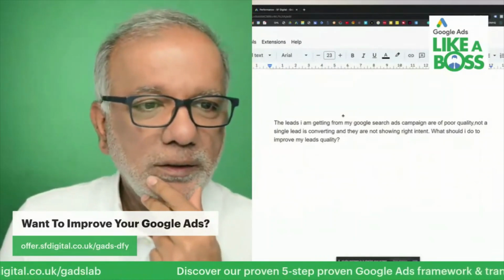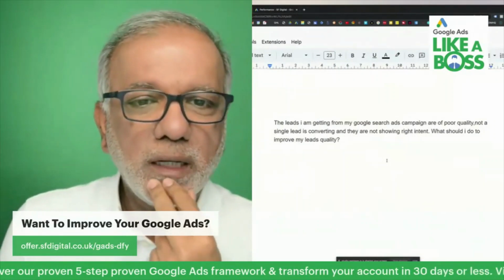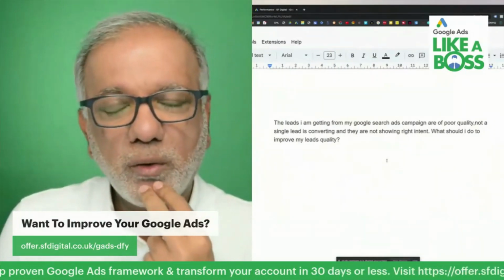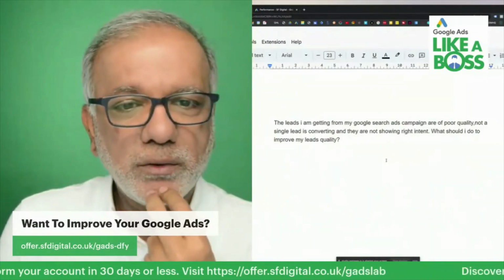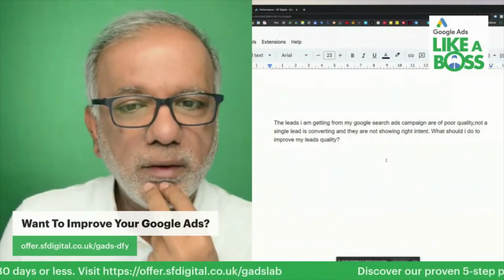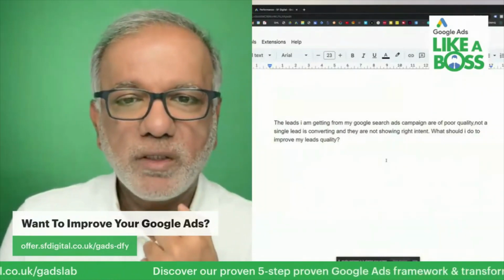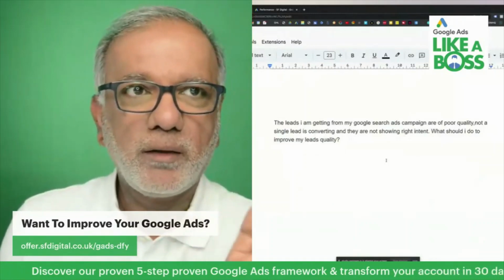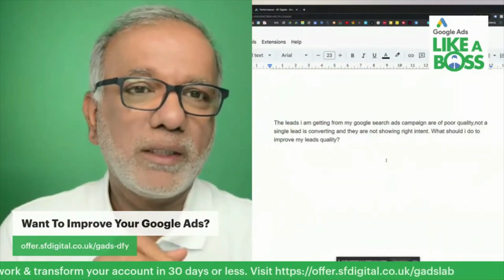What Can You Do To Improve The Quality Of Leads In Google Ads? | How To Get Quality Leads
Free Resources